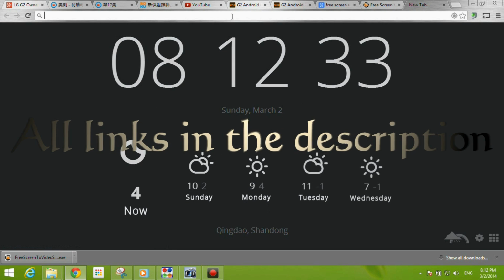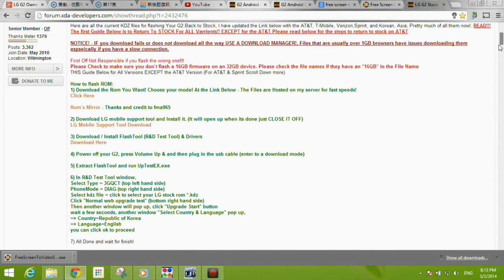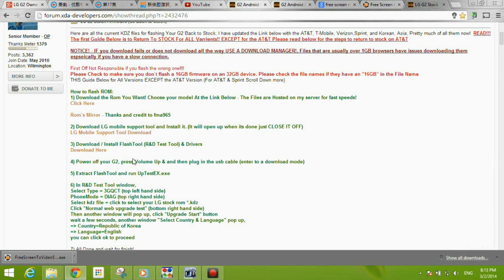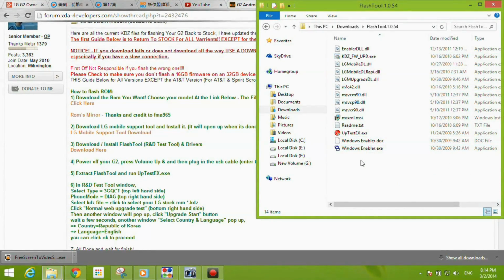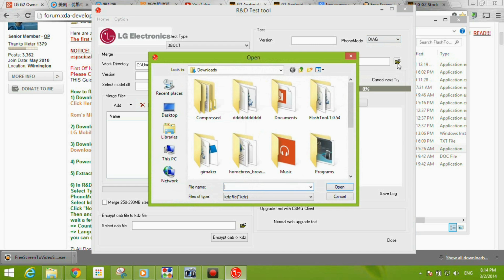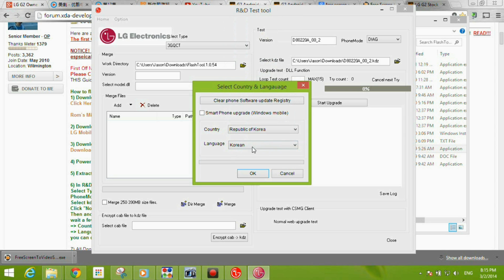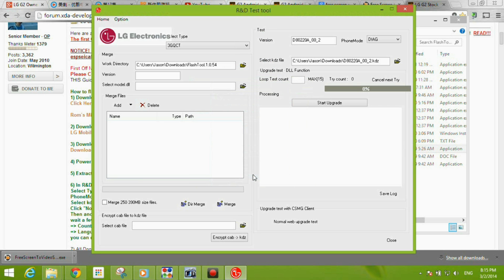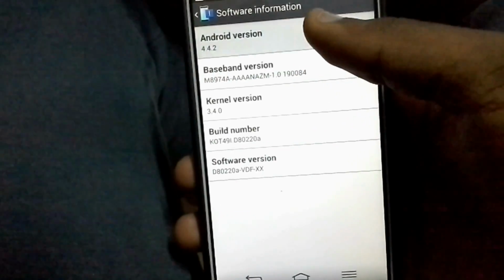Official kitkat/Lollipop KDZ on LG G2 Installation [KDZ flashing tutorial]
-This is how to force install official stock LG kitkat 4.4.2 or Android 5.0 Lollipop version on your LG G2. This can be also how to flash a .kdz file for any LG device but in this case the G2. The process is the same accross the board. Files provided are only for the G2.!
DON'T SPAM THE COMMENTS!

-[NEWS!!LG just blocked this method(flash tools says you're on the latest software) but u can use these steps and my method will apply.Also watch those videos inluded]